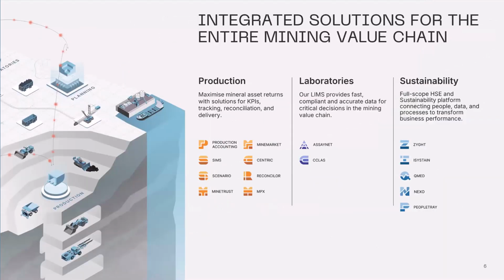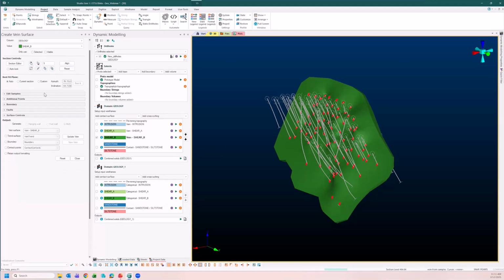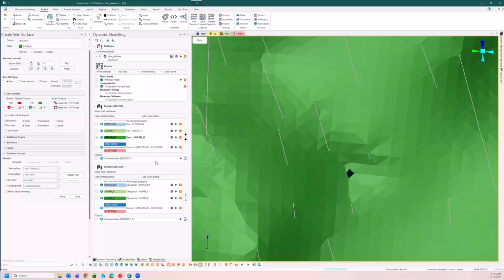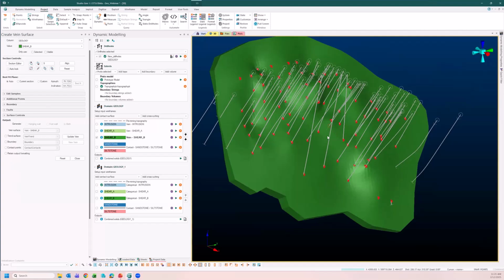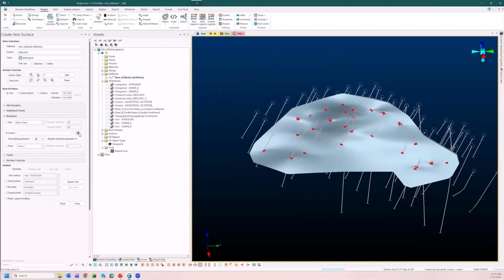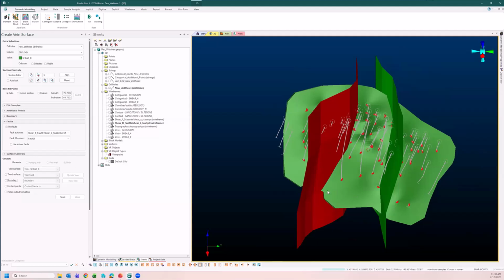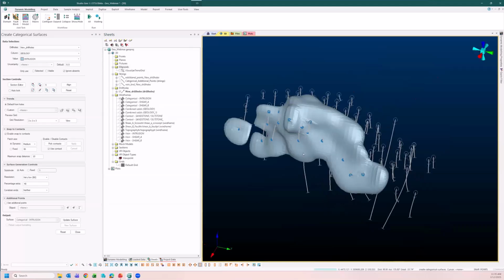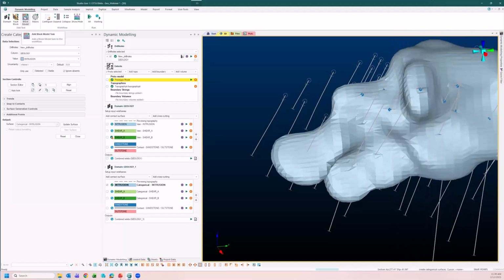Datamine Australia Webinar | Shapeshifting with Studio Geo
"Shapeshifting with Studio Geo"
Speaker: Joe White – Geology Consultant, Datamine

Learn how to edit and shape wireframes using Studio Geo’s implicit generation tools. This session is designed for Production and Resource Geologists who want to explore the best ways to modify and enhance their geological wireframes using Studio Geo.
You will discover how to expand or shrink wireframes using custom boundaries and search ellipses, flip and edit sample points, apply faults, and handle pinchouts effectively.
 See how each of these tools updates your wireframes and integrates into a final combined model.